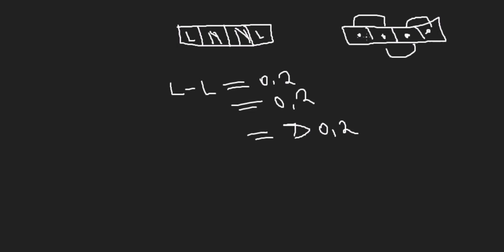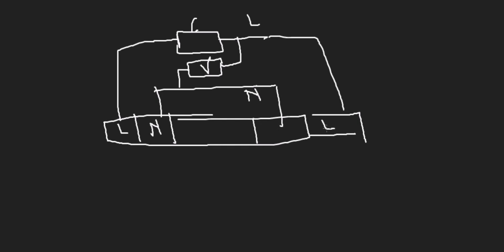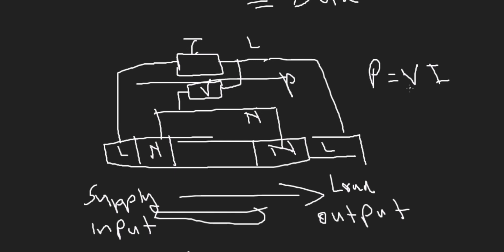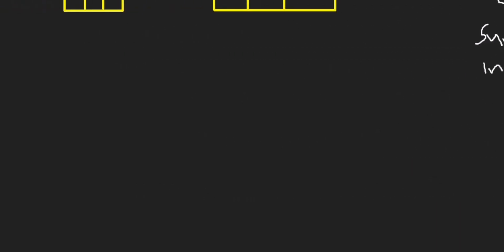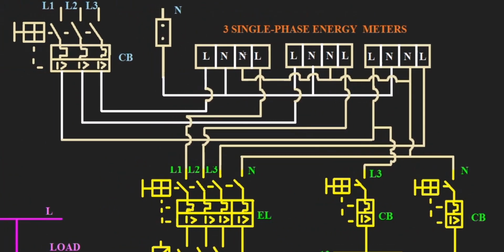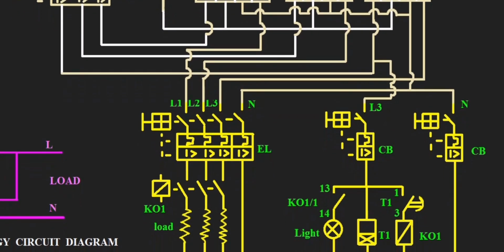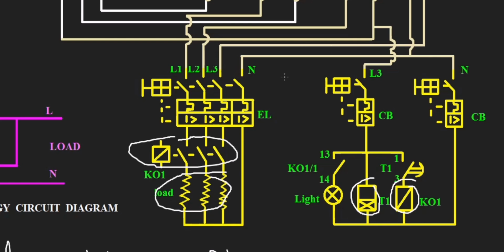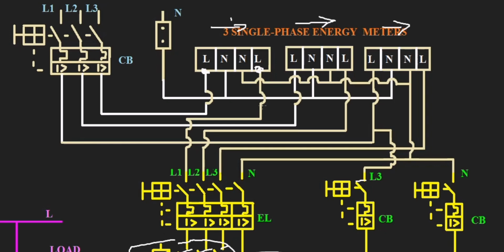Analog single phase energy meter explanation, and how is connected to three phase